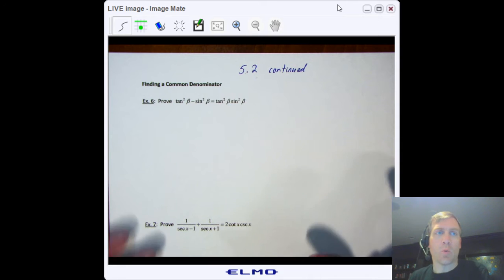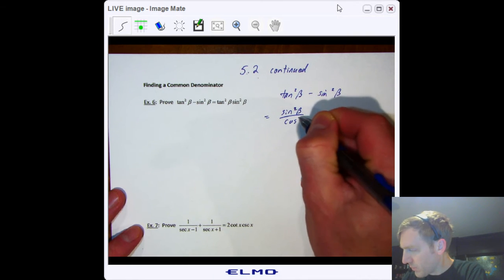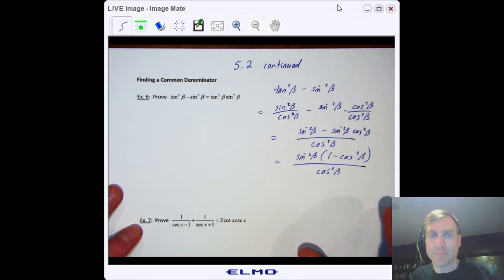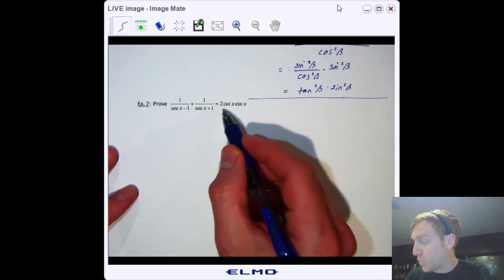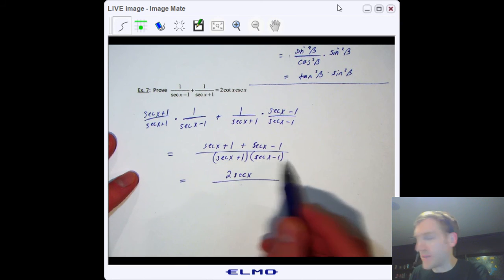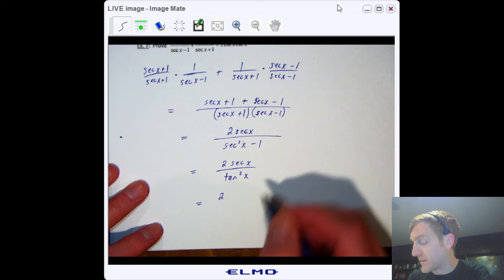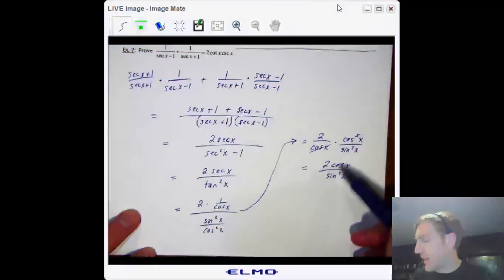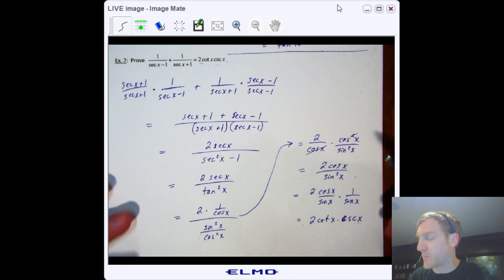Precalculus - 5.2 Lesson #2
Precalculus 5.2 video lesson #2 on proving trig identities for Mr. Smith's class at Highland HS. This video covers examples 6-7 from the handout.